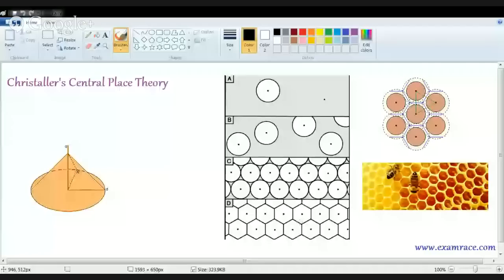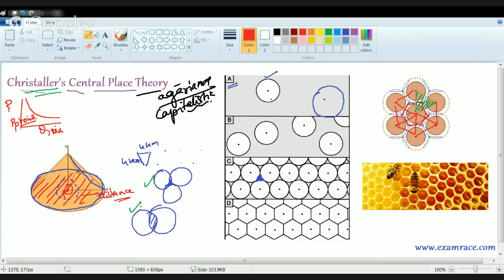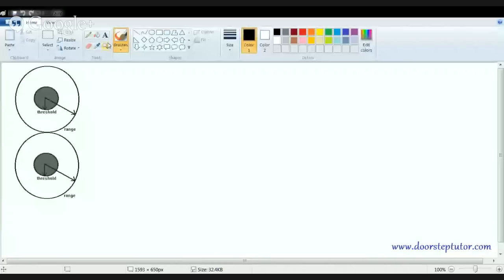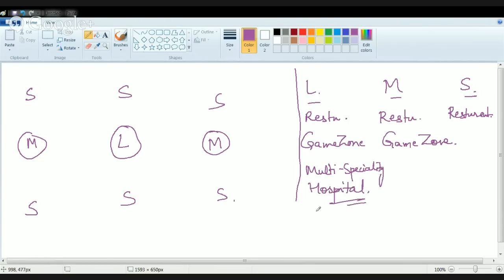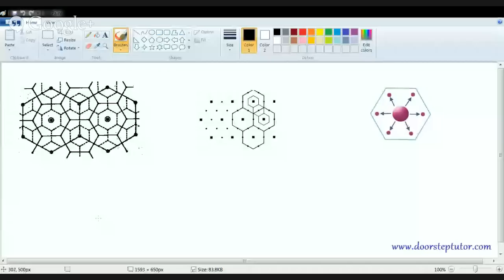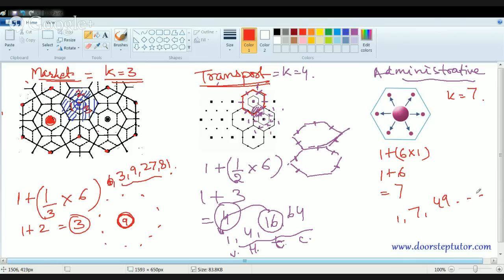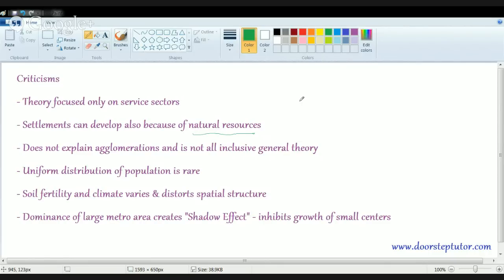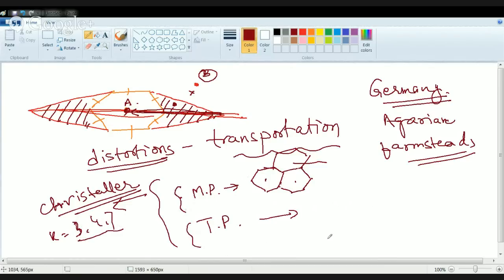Christaller Central Place Theory (Centralization, Threshold, Range, K Value): Geography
In this lecture on urban geography, Dr. Manishika Jain clarifies the concepts of Christaller Theory - Principles of centralization, threshold and range, introduction to K value, assumptions and criticisms of the theory.